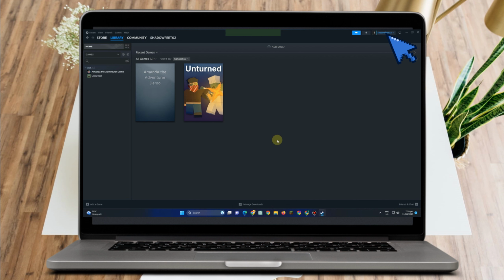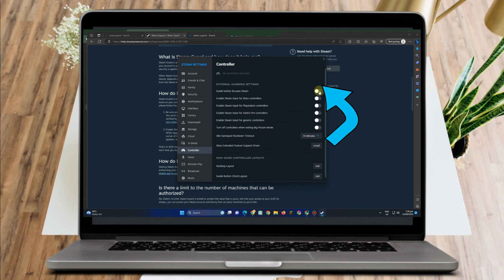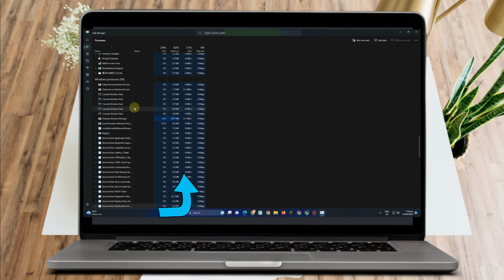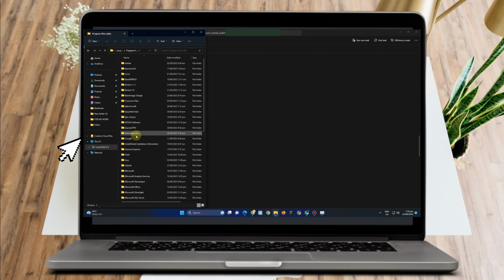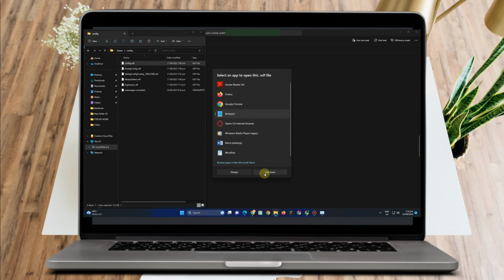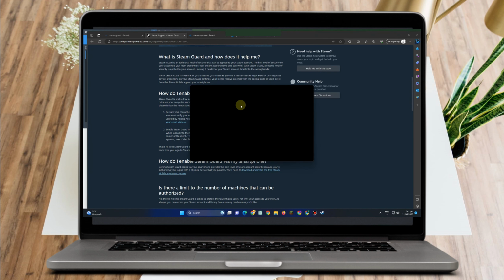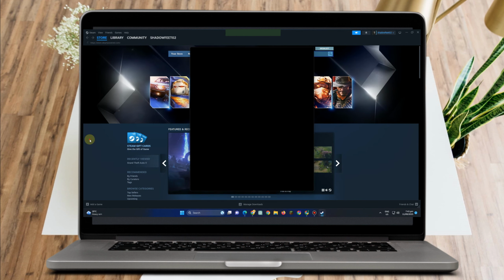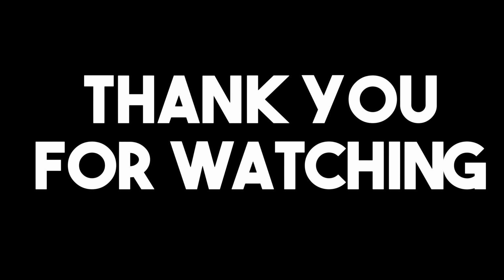How To Reset Controller Settings On Steam (Quick Guide)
How To Reset Controller Settings On Steam | Step-by-Step Guide

🎮 Experiencing controller issues on Steam? Don't worry, we've got you covered! In this tutorial, we'll walk you through the steps to reset controller settings on Steam, ensuring a smooth gaming experience. Let's get started! 🕹️

🎯 Step 1: Open Steam Big Picture Mode

Launch Steam and click on the "Big Picture Mode" icon in the top right corner.

Navigate to the gear icon in the top right corner to open the Settings menu.
🎯 Step 3: Reset Controller Configurations

Under "Controller Settings", select "Base Configurations".
Click on "Browse Configs" and choose "Reset to Default".
🚀 Congratulations! Your controller settings are now reset to default, potentially resolving any issues you were facing. 🚀